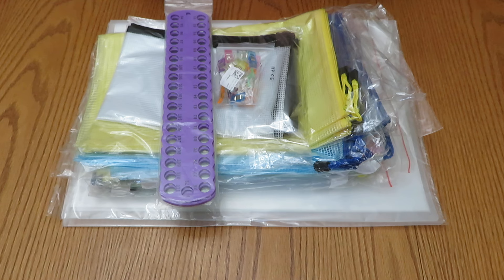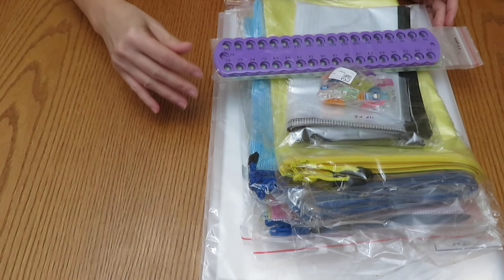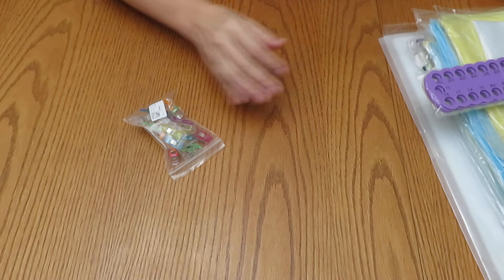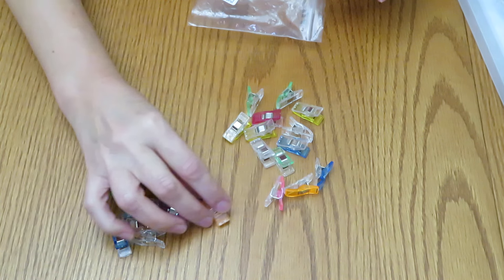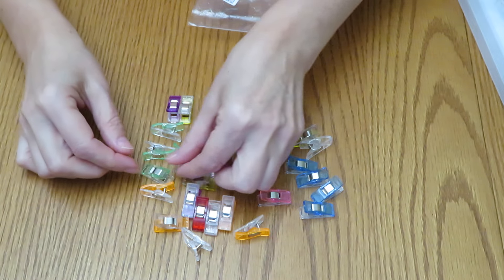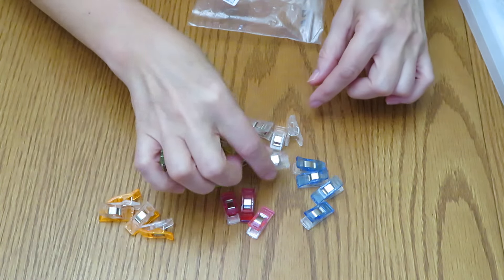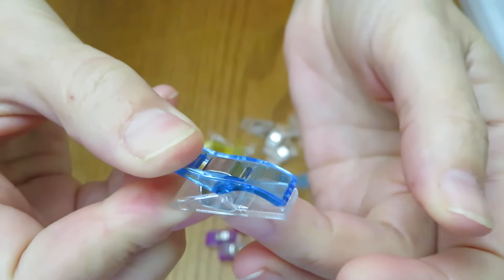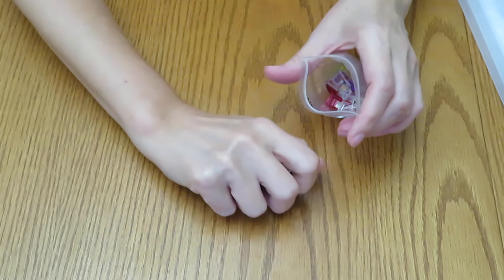Vipcrossstitch Tools And Accessories Review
Amazing tools and accessories from Vipcrossstitch

DISCOUT CODES:
ARTDOT -  NAT10
COODEALS - Coodeals5OFF
FANSELLS - season5off
DPCLUBS  NAT15OFF
EVERYDAYECRAFTS - Love10OFF
FGNORMAL - Nataliya12
Craftsyart - NATALIYA6%OFF